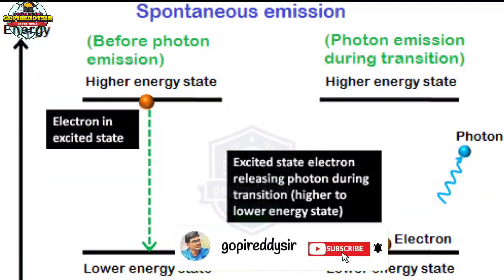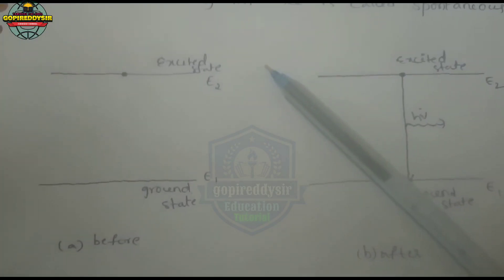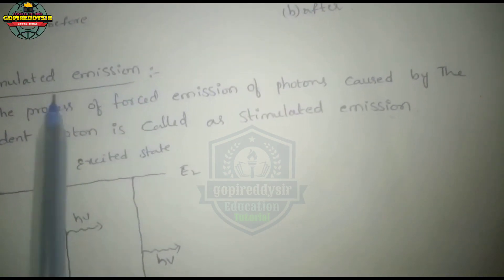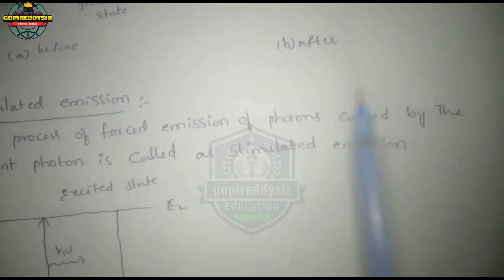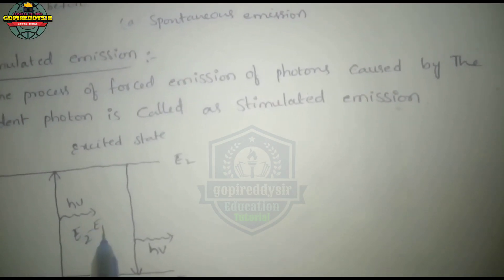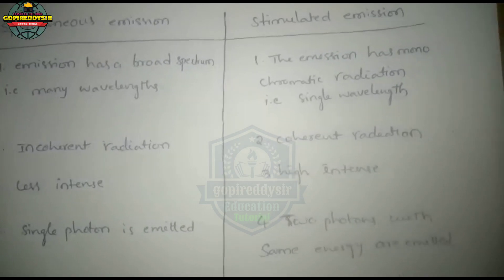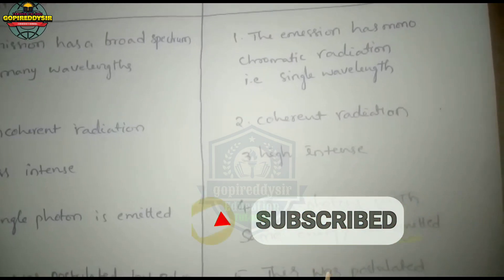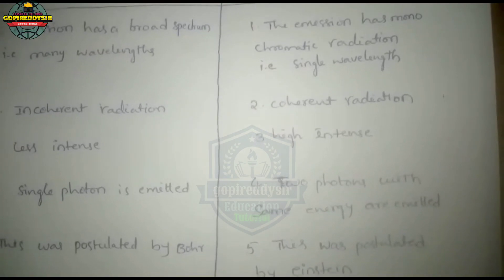Spontaneous emission and stimulated emission || Difference between spontaneous and stimulated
Gopireddy Gangireddy
Lecturer in physics
Sri Gowthami degree college
Darsi, prakasam
Differenceb/wSpontaneous
gopireddysir
And clarity and quality notes in my channel

Please follow the below links

Special theory of relativity, Einstein's mass energy relation, relativity mechanics
Bsc Degree 1,2,3,4,5,6 all papers notes are available in my channel
All topics are available in my channel 🙏🙏
All syllabus,all notes and all doubt's clarify in my channel 👍👍👍